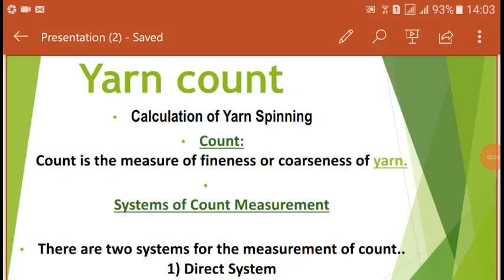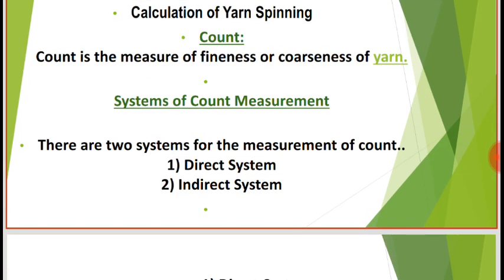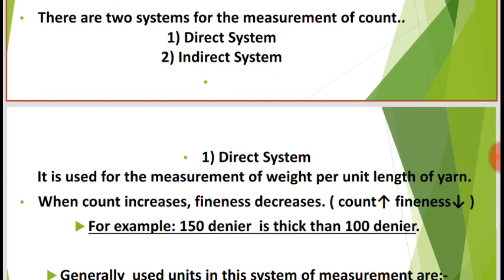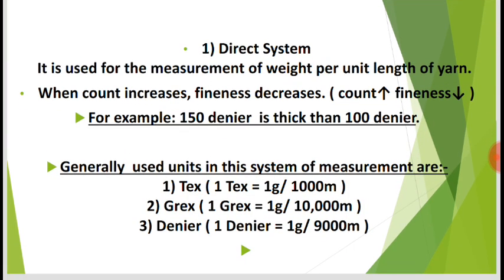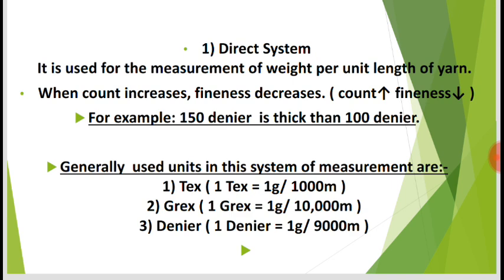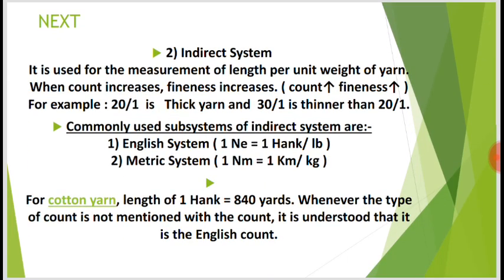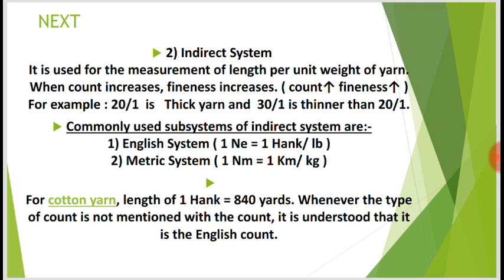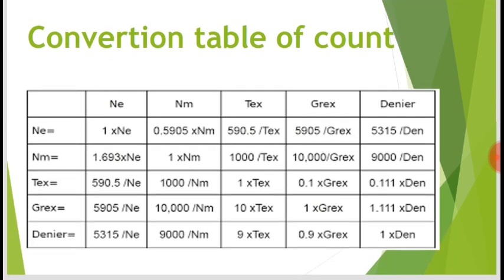Yarn count calculation ll Textile spinning